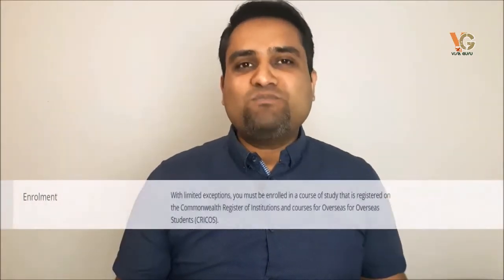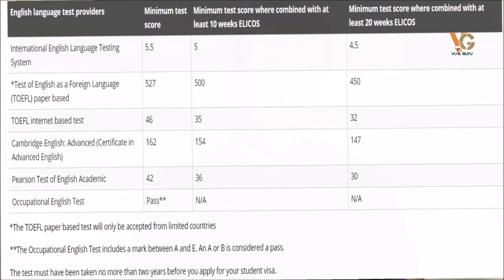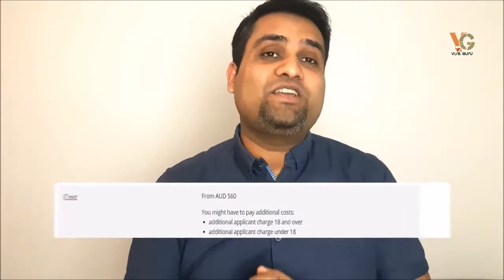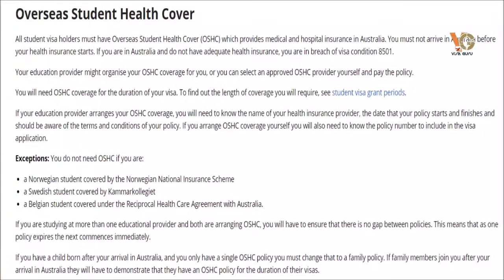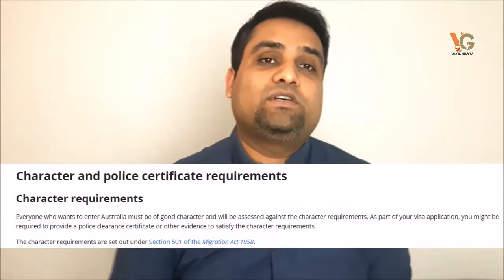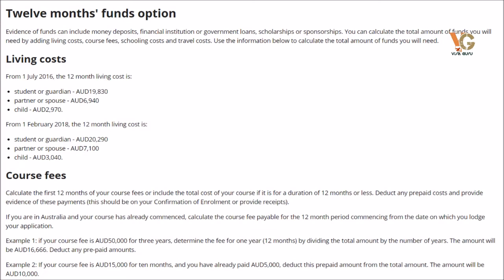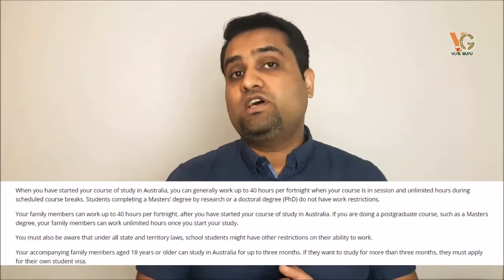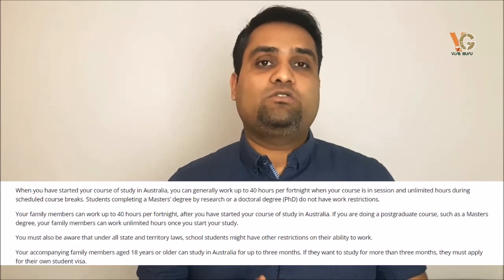Study in Australia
Study in Australia is infact a dream for many students all over the world. In this video I have mentioned latest requirements and doucments required to Study in Australia. From 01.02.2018 there are changed requirements for financial requirements.

Following are the requirements for applying a student visa ogf Australia:

- Issued an electronic Confirmation of Enrolment (eCoE) certificate
- Meet the Genuine Temporary Entrant requirement
- Sufficient funds for airfares, course fees and living costs
- English language proficiency
- Meet health and character requirements
- Acceptable Overseas Student Health Cover (OSHC)

Australia has the third highest number of international students in the world behind only the United Kingdom and the United States despite having a population of only 23 million. This isn’t surprising when you consider Australia has seven of the top 100 universities in the world! In fact, with over 22,000 courses across 1,100 institutions, Australia sits above the likes of Germany, the Netherlands and Japan, ranking eighth in the Universitas 2012 U21 Ranking of National Higher Education Systems.

⇛SOCIAL CONNECTS (Follows Us)

Quaries Solved:
study in australia with scholarship,
study in australia requirements,
study in australia for free,
study in australia cost,
universities in australia for international students with low tuition fee,
study in australia without ielts,
work and study in australia,
study in australia for indian students after 12th,

student visa australia,
australian universities,
universities in australia,
australia scholarship,
why study in australia,
australian university rankings,
university of sydney,
universities in australia for international students,
top universities in australia,
study abroad australia,
study in australia for international students,
best universities in australia,
go study australia,
mba in australia,
university of melbourne,
colleges in australia for international students,
ms australia,
university of western australia,
study abroad consultants,
study medicine in australia,
masters in australia,
study english in australia,
list of universities in australia,
study in australia for indian students,
study medicine in australia for international students,
universities australia,
cheap universities in australia,
top 10 universities in australia,
perth university,
study in australia for indians,

This channel consists of different videos for you regarding Student Visa, Work Permit, Residence Permits, Immigration, and Touruist Visa etc (for Europe, America, Canada, and Australia/New Zealand). These all videos are a guide for you before you apply for a visa of a certain country. Please do note the videos are just for your information and not for the business purpose.